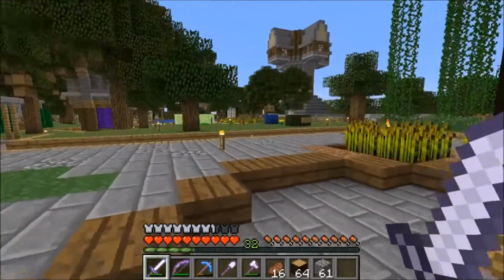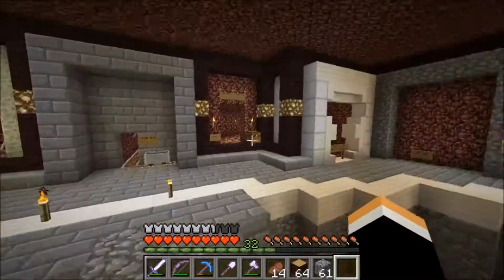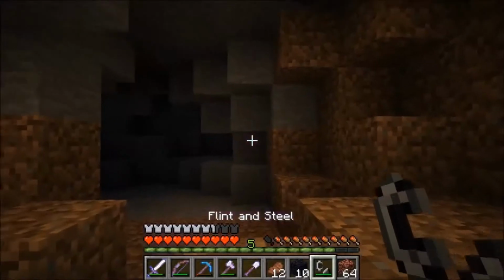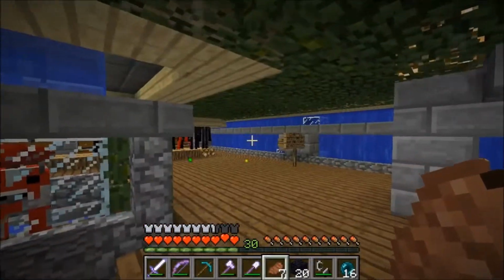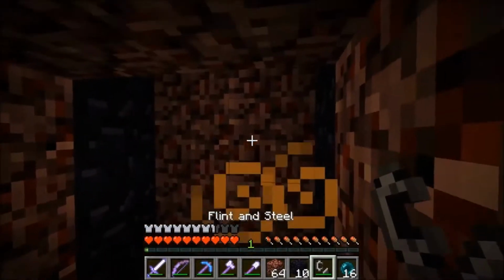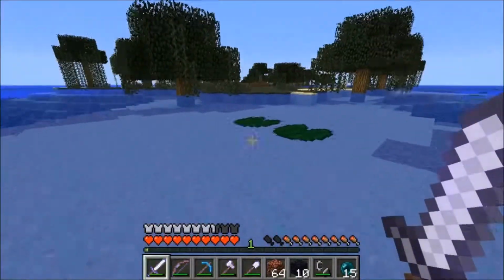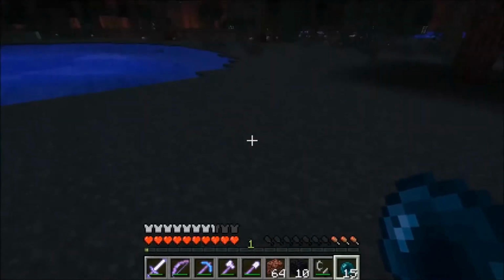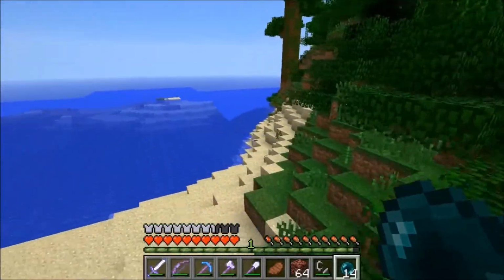Minecraft: Immortal Shock - Ep. 1 "Base Hunting"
In this episode I go base hunting :)
(Sorry about the audio on the first part of the video. Normally I would not upload it but I decieded that this episode is kind of historic.)

Songs: "Time"
Artist: MiTiS